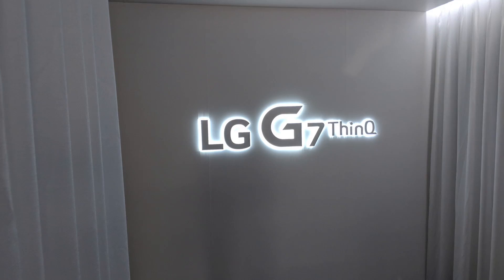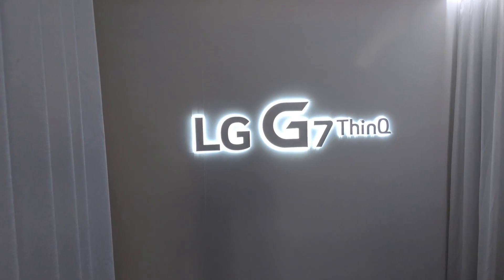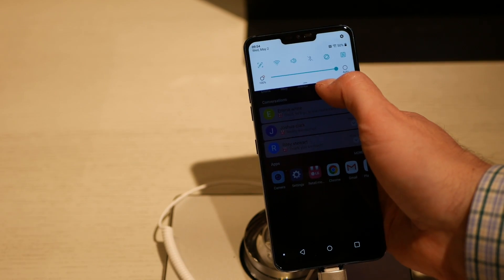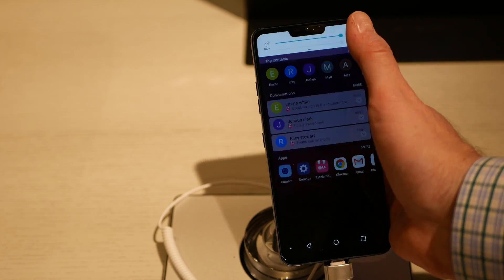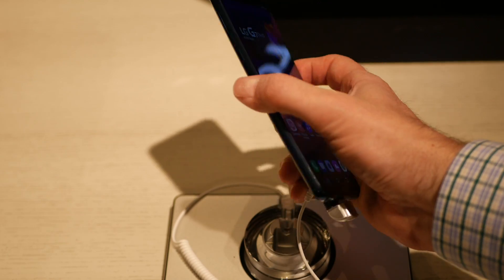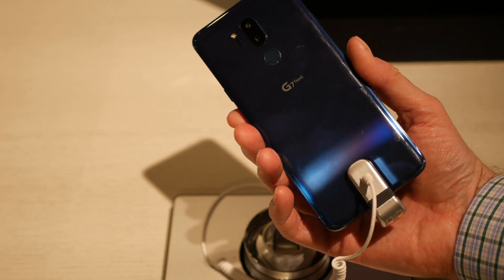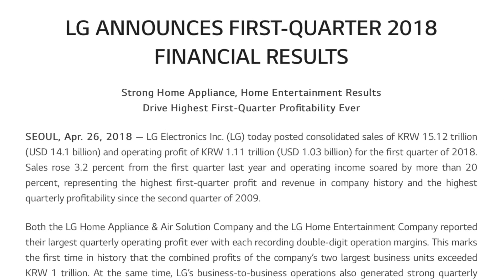LG G7 ThinQ Thoughts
Shawn gives some of his general first impressions and thoughts after having attended the G7 ThinQ launch event, and some of the information about the device (including price and availability) which were not available on the day of the event.

As mentioned in the video, check out the links below as well for…

The Silicon Theory podcast is on - iTunes, Google Play Music, SoundCloud